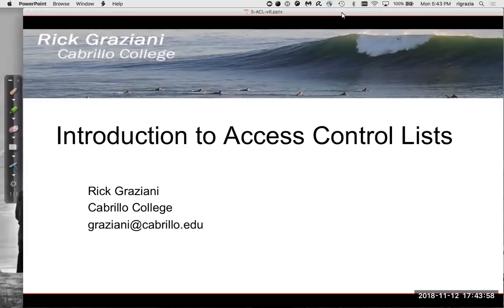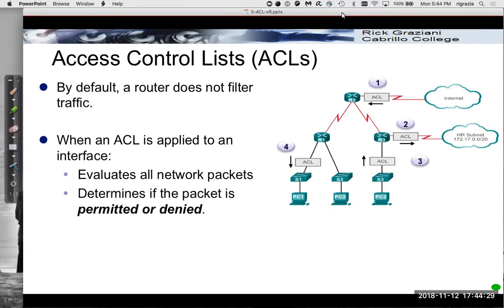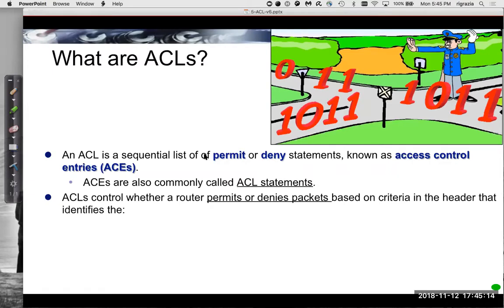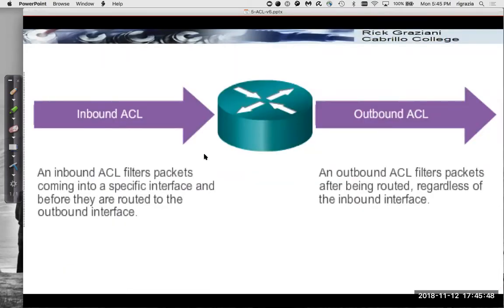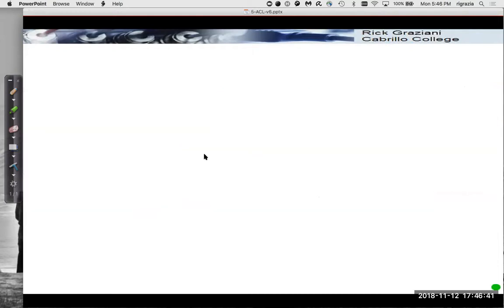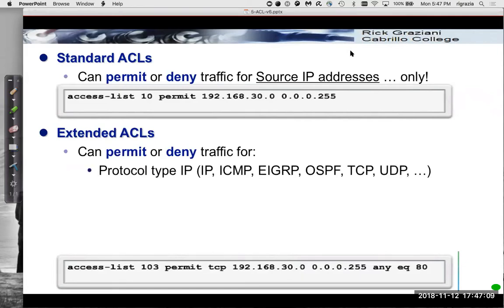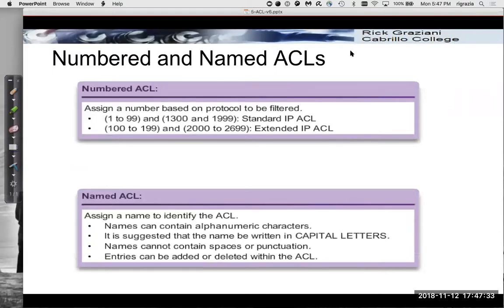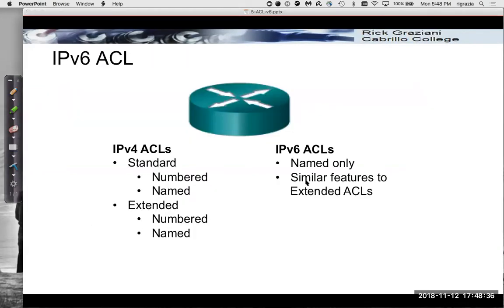Introduction to Access Control Lists